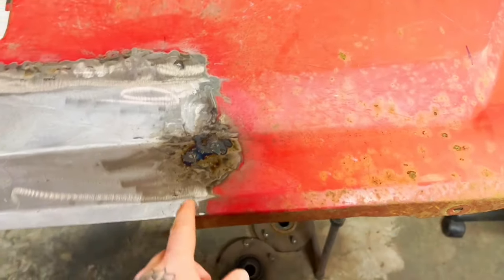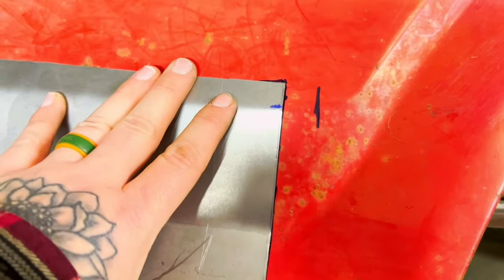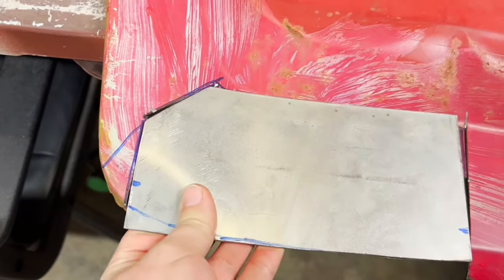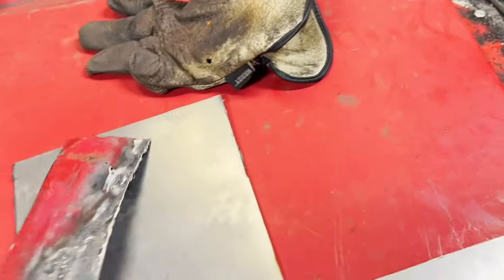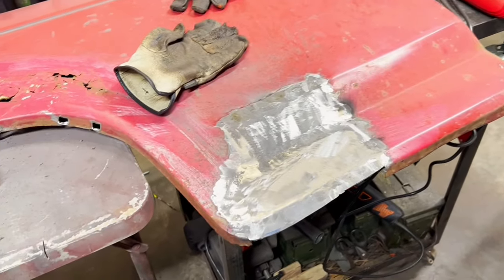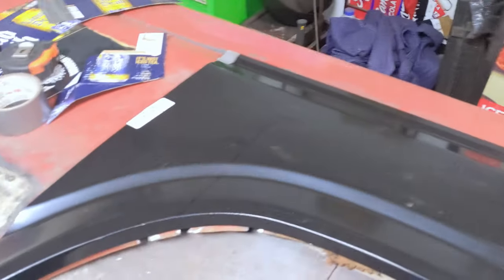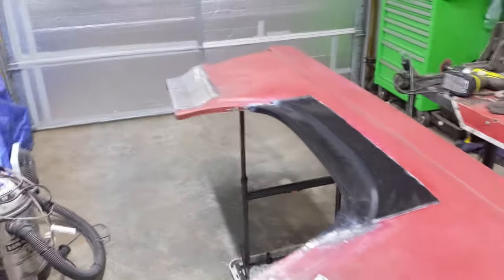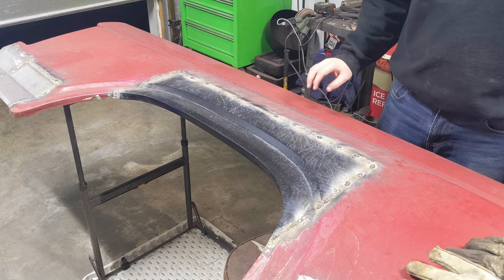Passenger Side bed side repair on my bullnose Ford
This is an update video on Project Leigh our 1982 Ford F150 Bullnose. In this video we are getting the passenger side rear panel replaced.

Upcoming:
Replacing part of the Front lower bed panel and Replacing the wheel arch. Possibly smoothing out all of it with a grind. Then, keeping everything flat with a hammer and dolly.

Equipment:
Timelapse shot with an Akaso V50X
Video Shot on iphone 14
edited with the software named Shotcut.